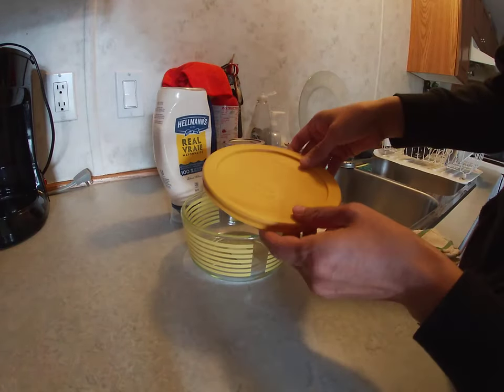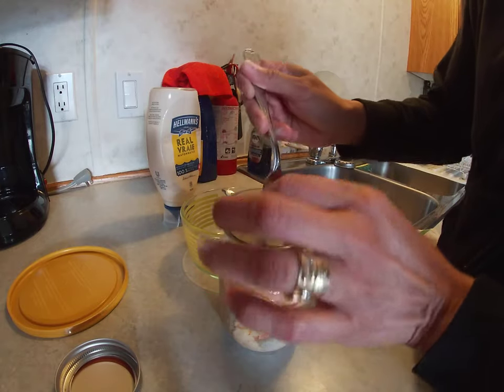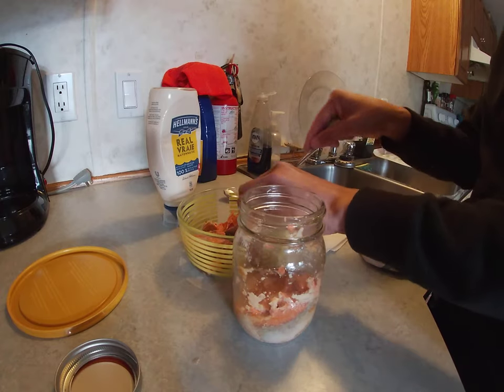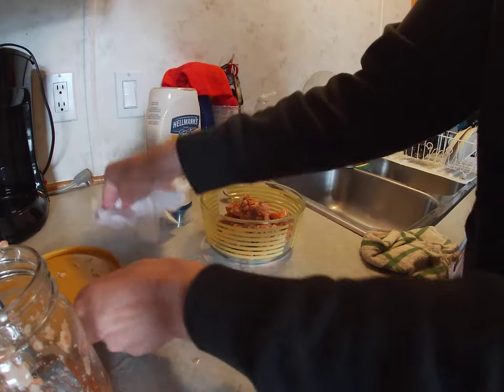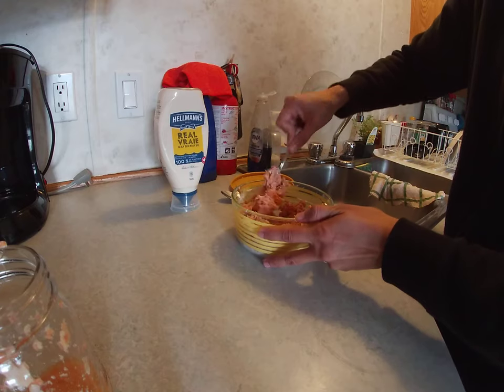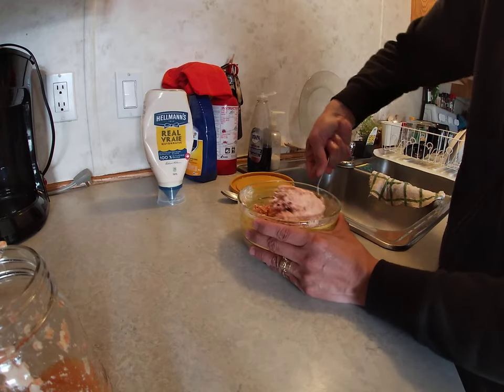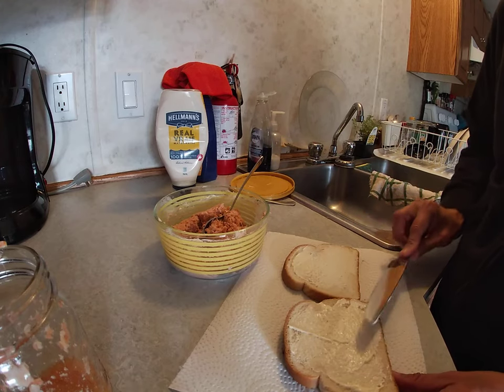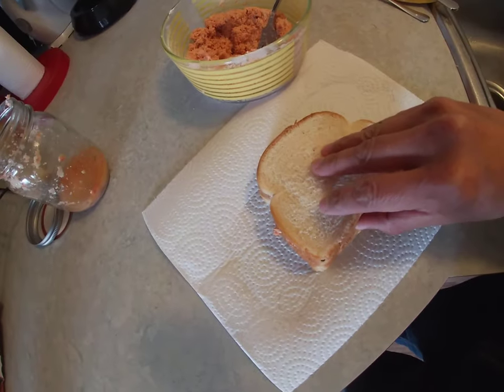Jarred 2020 sockeye - I don't own rights to the music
simple but yet so delicious!